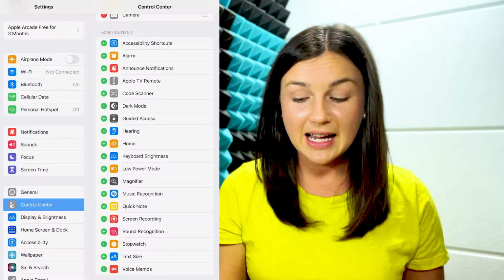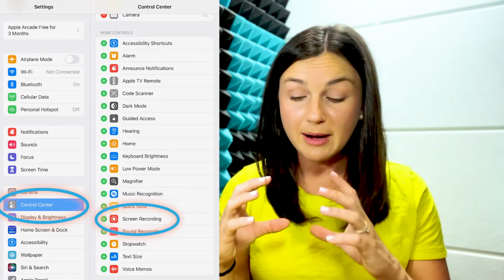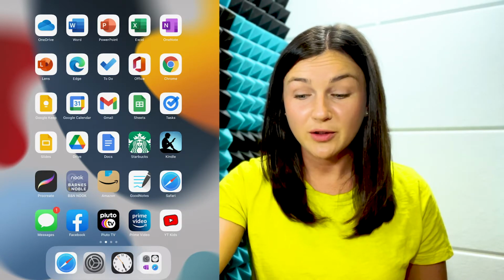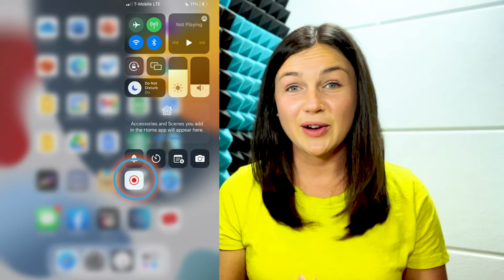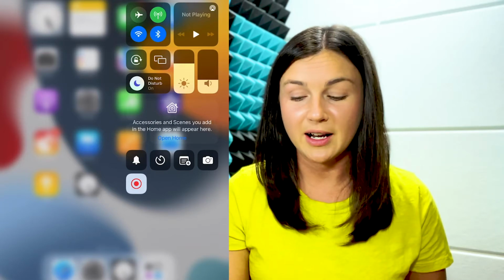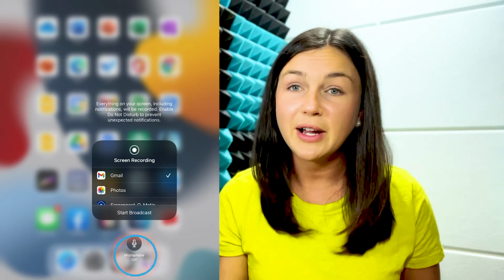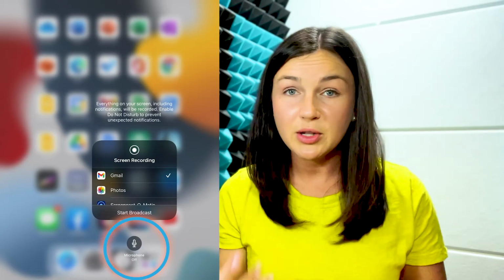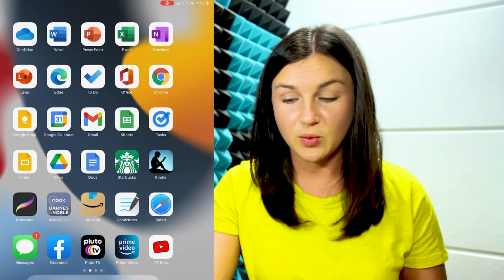How to Screen Record on iPad or iPhone - Record Your Screen Quick Tutorial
In this step-by-step tutorial I will show you how to record your screen on an iPad or an iPhone.  This will create a video file that shows what you had recorded on your screen.  This can be useful for many reasons both professionally and personally.

Twitter: @BeinClassy Want to show your support and gratitude for this video?